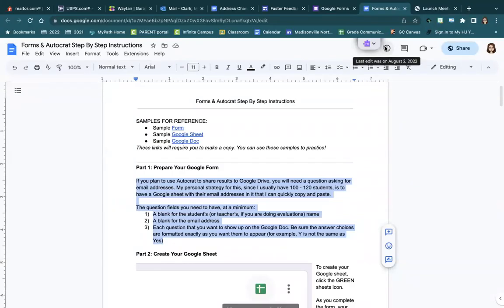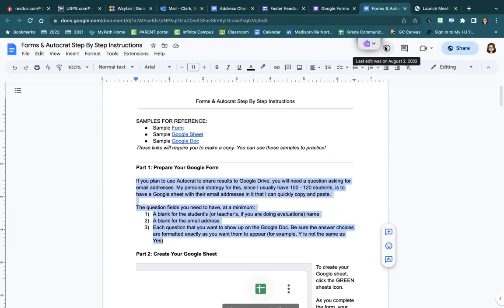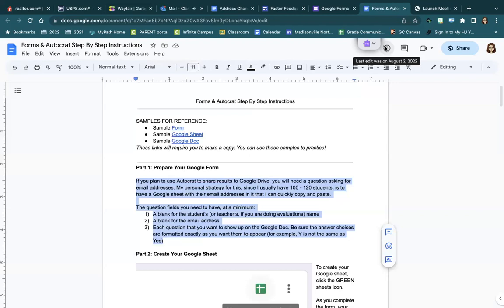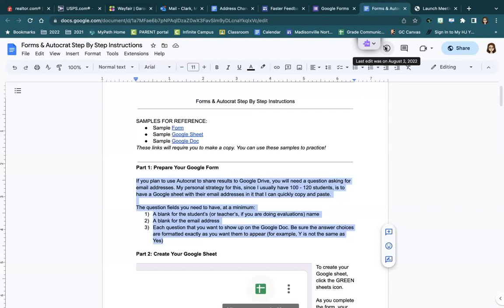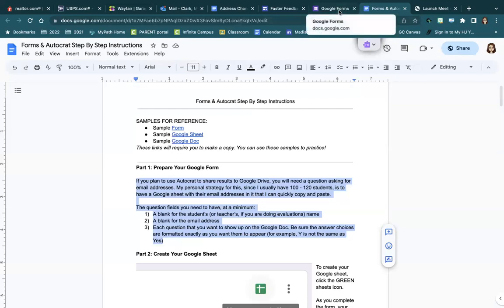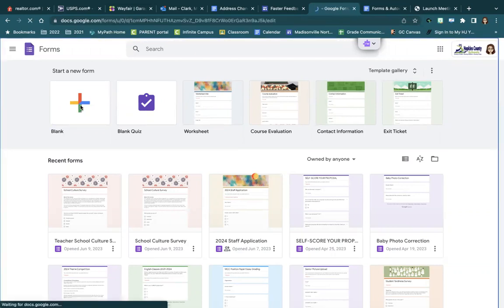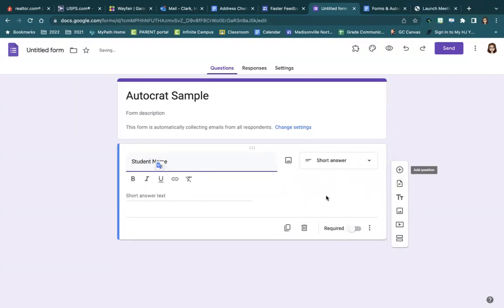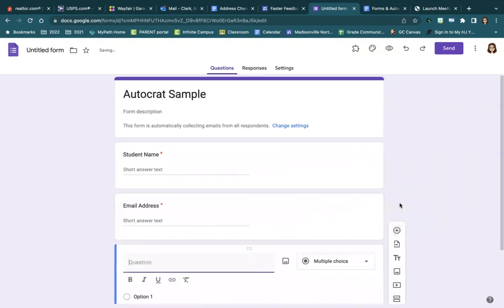Faster Feedback for Teachers: Step 1 - Create the Google Form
This is the first video in a series to accompany a professional development given by Micki Clark. In this video, viewers will see the creation of the Google Form "rubric" used in the Autocrat feedback method.